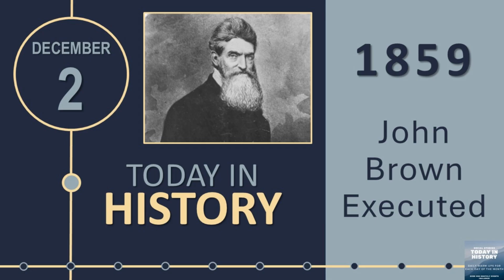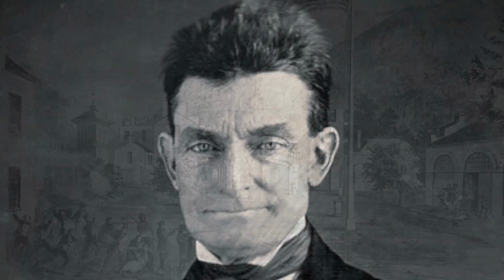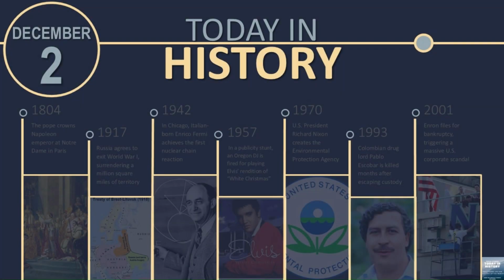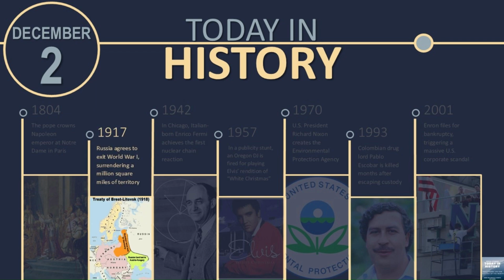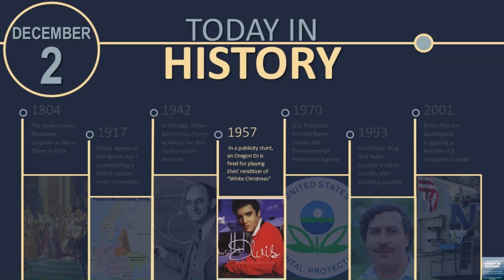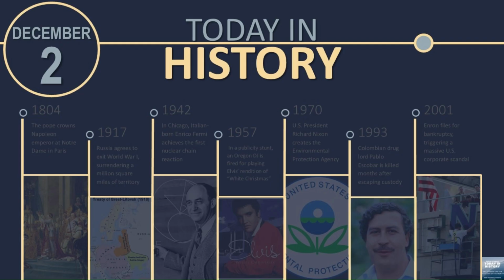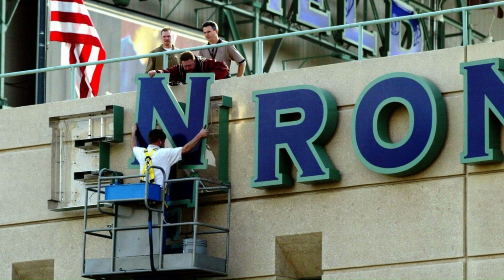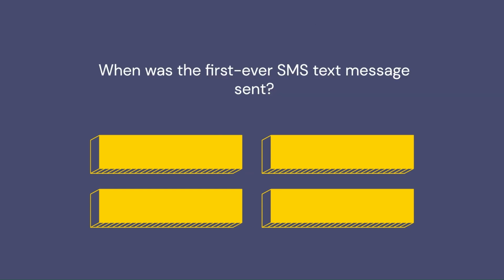How John Brown’s Execution Divided a Nation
Why It Matters: Each of these events offers a lesson in courage, resilience, and the power of human spirit. By understanding our past, we gain insight into the present and inspiration for the future.

Whether you're a history enthusiast or a high school history student, there's something here for you. Together, let's make history come alive!

Mr. Louis' Instagram

Mr. Louis' Facebook

Mr. Louis' Pinterest